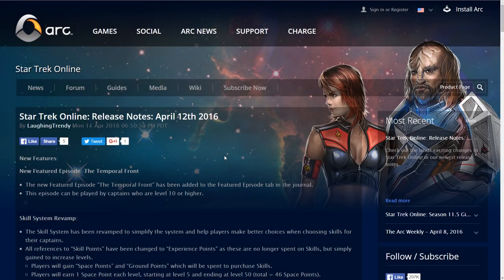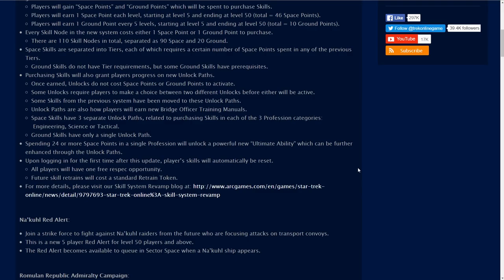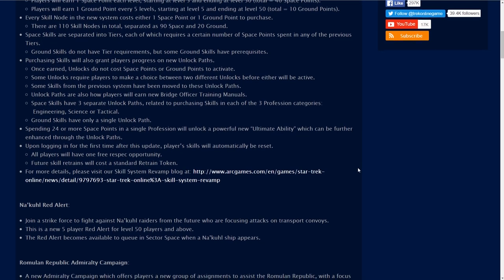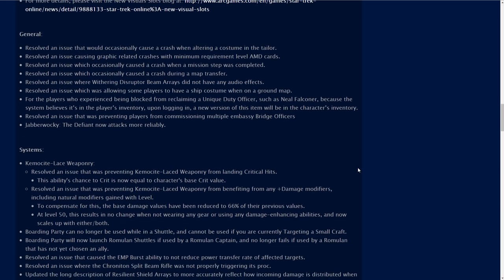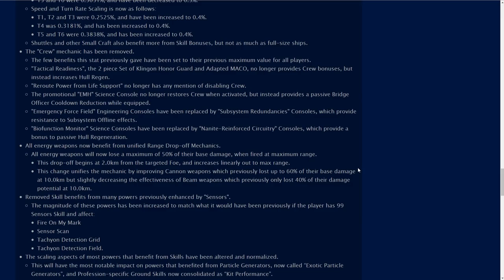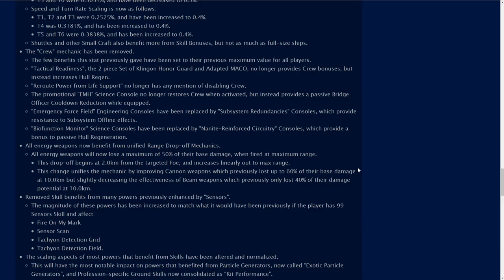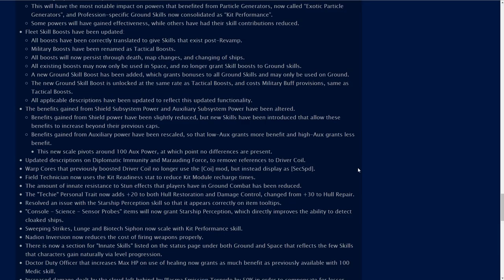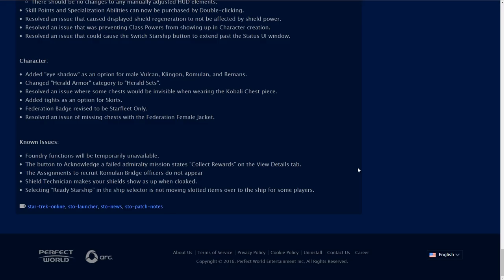Star Trek Online Season 11.5 Release Notes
The official release notes for Season 11.5 are up for Star Trek Online, let's see what's new.